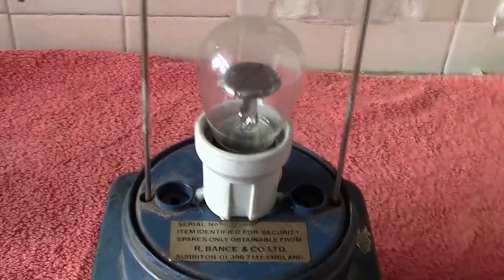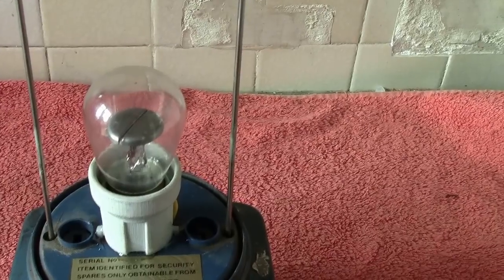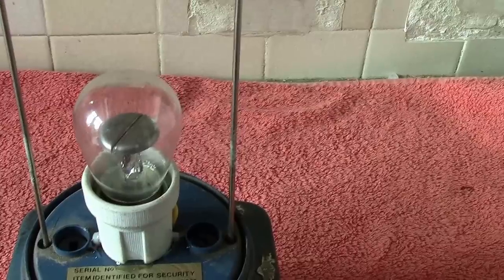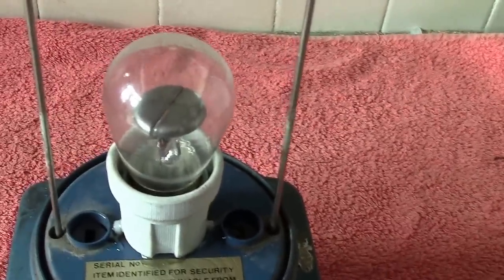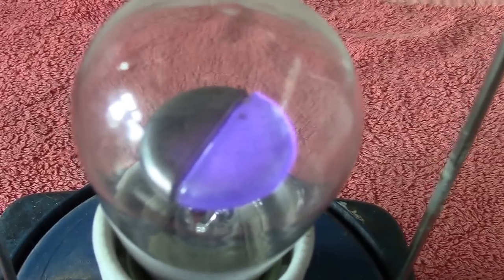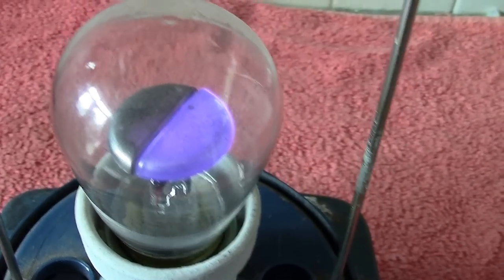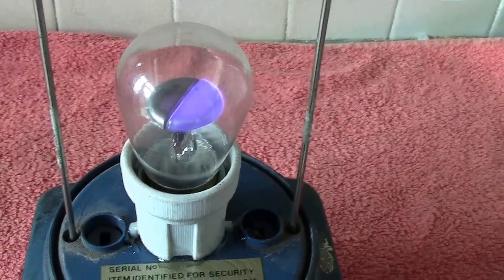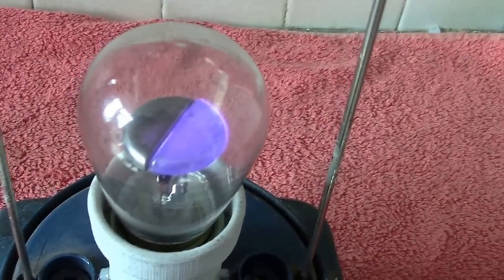Bance Lamp showing the differences between the 2 half cycles acting like DC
Lighting up a 120v Argon bulb notice only half is alight